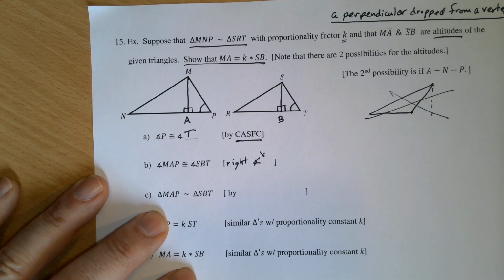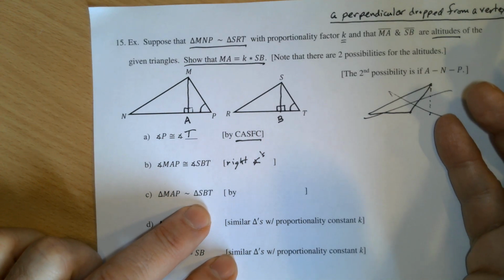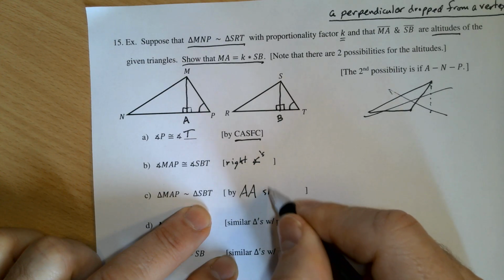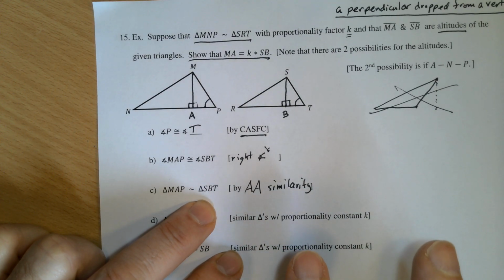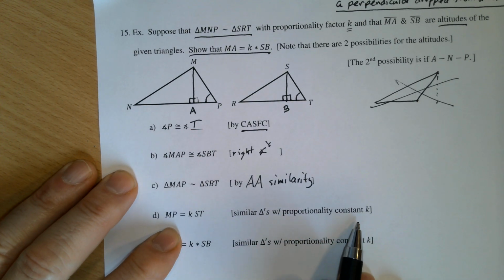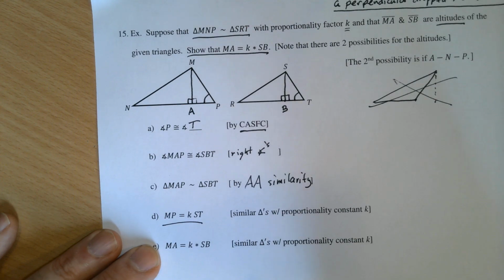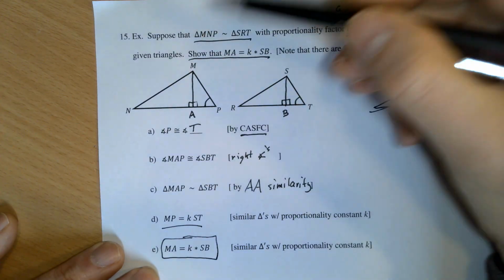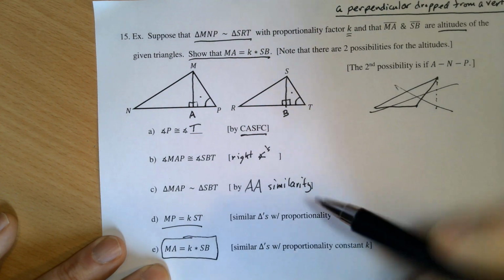Similar Triangles/Polygons Pythagorean Theorem, Trigonometry 4.3.d